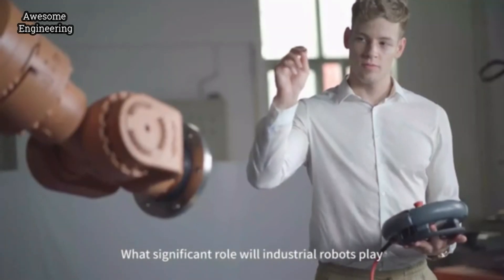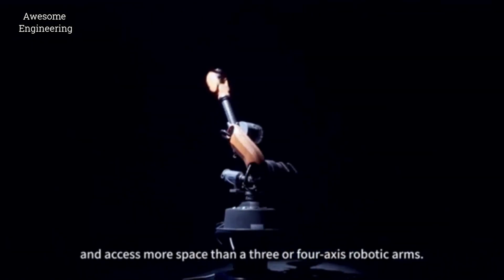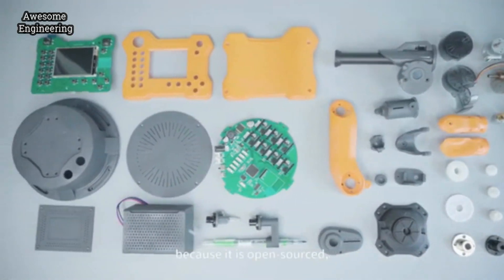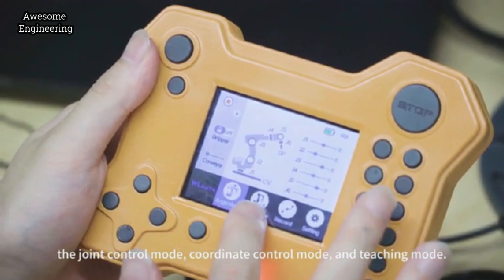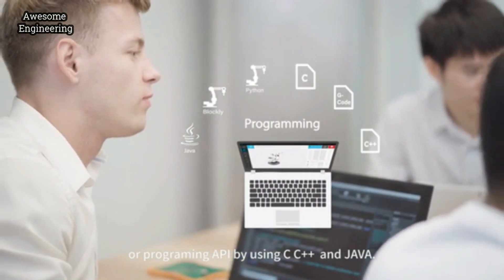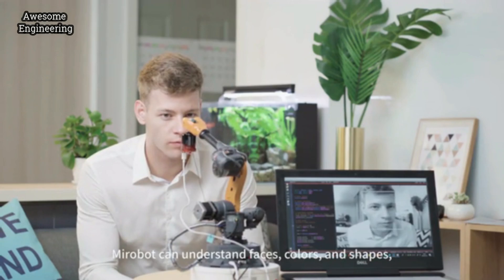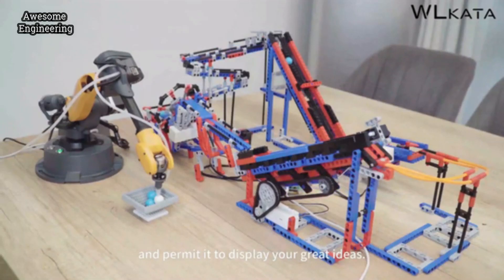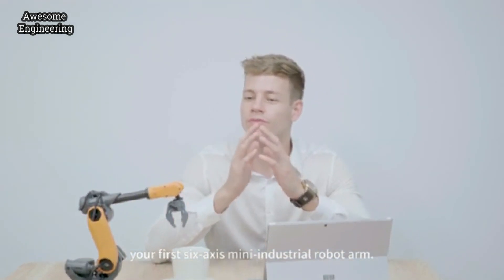Open-Source Desktop Robot Arm !!!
Mirobot, 6-axis Mini Industrial Robot Arm.A compact, affordable and open-source desktop robot arm. Perfect for coding, creative work and much more.